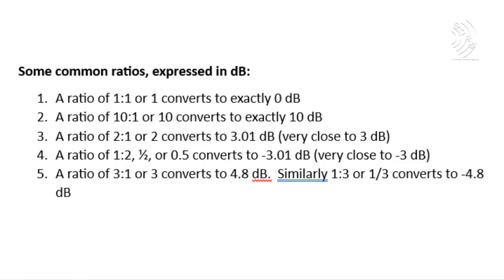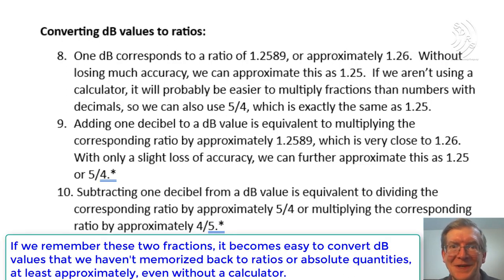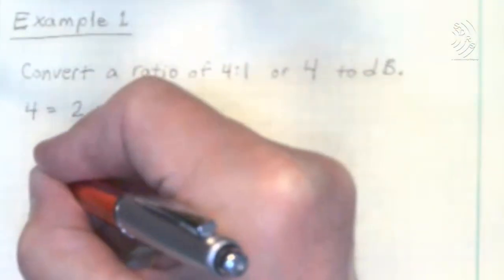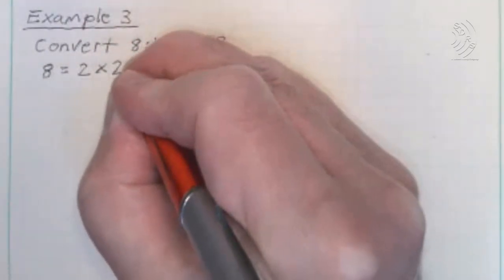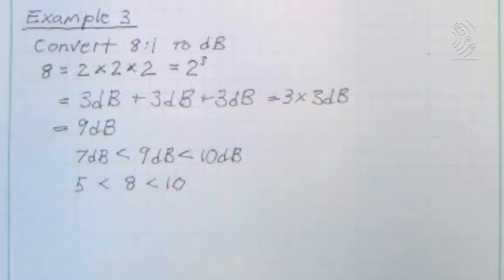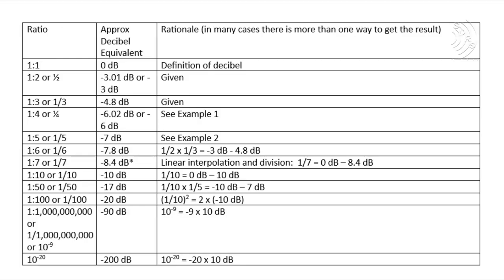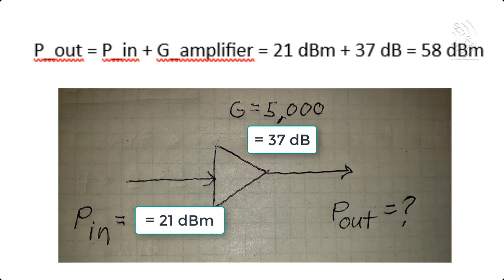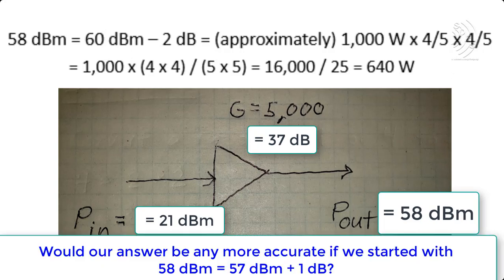dB w/Minimal Math + Simple RF Example!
Start using decibels without learning logarithms.

Timeline:
00:00:00 Introduction
00:01:12 Approach
00:01:56 Decibels (dB) and why they are used in wireless/radio frequency (RF) engineering
00:03:32 Working with decibels
00:03:42 Decibel equivalents of selected common ratios
00:04:42 Rules for calculating using decibels
00:05:41 Converting decibel values to ratios or absolute quantities
00:07:27 Example 1: Working with dB:  Addition replaces multiplication
00:08:38 Example 2: Working with dB:  Subtraction replaces division
00:10:29 Example 3: Working with dB:  Multiplication replaces exponentiation (raising a number to a power)
00:13:12 Tables of decibel equivalents of ratios or absolute quantities, generated from the numbers and rules that we learned
00:15:34 Example 4: Simple wireless/RF signal power calculation using dB, including conversion of result to absolute quantity in watts
00:20:03 Summary

Download the decibel round off error calculator spreadsheet shown in the video

tinySA spectrum analyzer used in another of our videos The tinySA works from 100kHz to 960 MHz

tinySA Ultra spectrum analyzer, a more capable model of the tinySA that can be used at frequencies up to 5.3 GHz (Works at much higher frequencies in uncalibrated mode)

Rigol DSA815-TG Spectrum Analyzer, Swept spectrum analyzer, Frequency Range 9kHz~1.5GHz, With Tracking Source (Used in our lab)

Additional Learning Resources:

1. Many additional videos related to decibels are available on this channel and other YouTube channels.

2. In addition, the American Radio Relay League (ARRL), the main organization for amateur radio operators in the United States, provides many resources for learning about radio, including:
Bob DeVarney, W1ICW; Walter Bahnzaf, WB1ANE; Ward Silver, NØAX; et al., "A Tutorial on the Decibel"

3. Virginia Tech provides additional open-source learning resources for wireless communications and spectrum sharing, including
*** Note: We may profit from enrollment in the CEU courses.